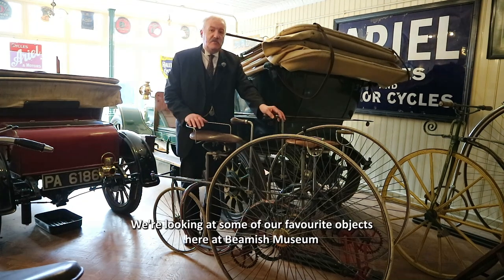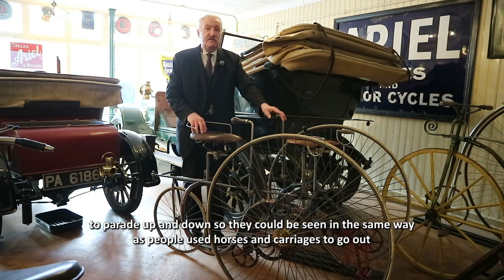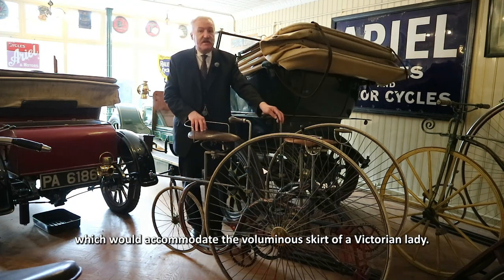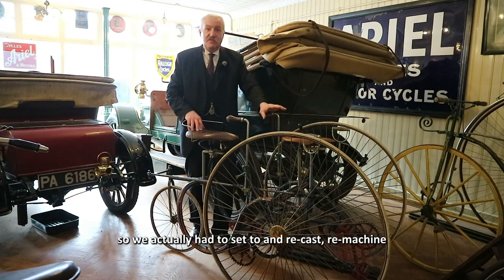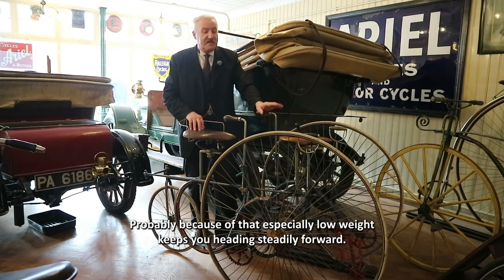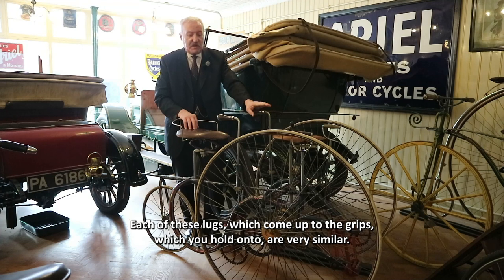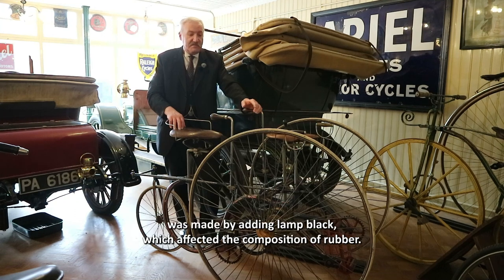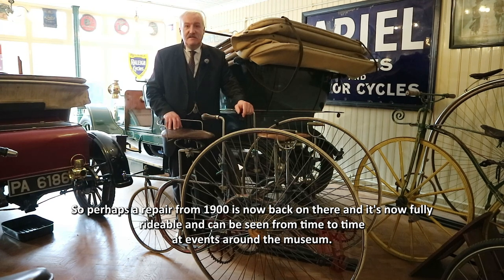My Favourite Object. Ian Bean and the 1882 Bayliss Thomas Excelsior Tandem Tricycle.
Have you ever wondered if the people who work and volunteer at Beamish have a favourite object? Now you can find out!

Join us in the first of a series of informative videos 'Favourite Museum Objects'. First up is Ian, our 1900s Town Supervisor and Friends of Beamish Projects' Director chats about one of his favourite objects, the 1882 Bayliss Thomas Excelsior Tandem Tricycle.

You can also find out more about the tricycle and it's restoration carried out by the Friends of Beamish